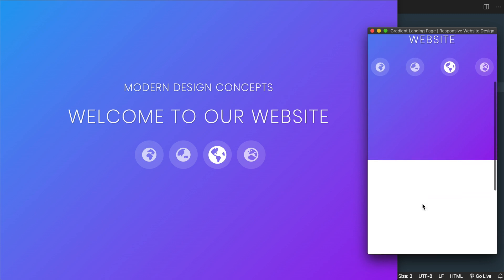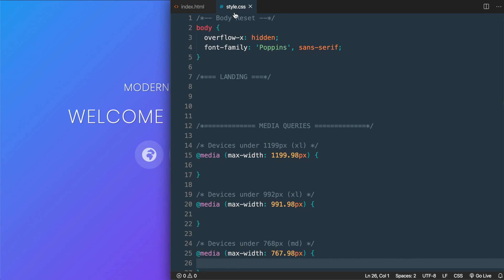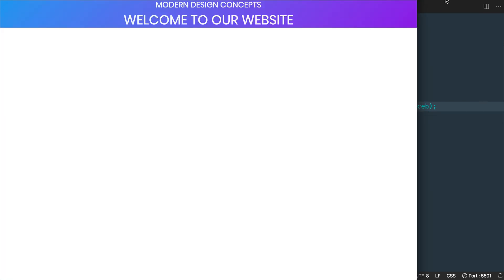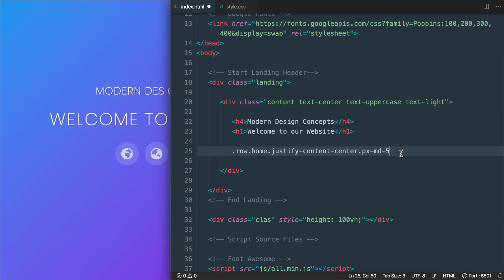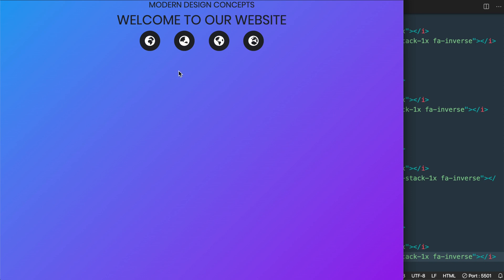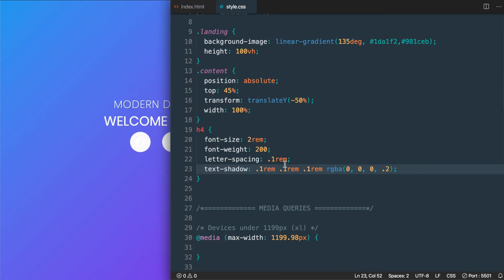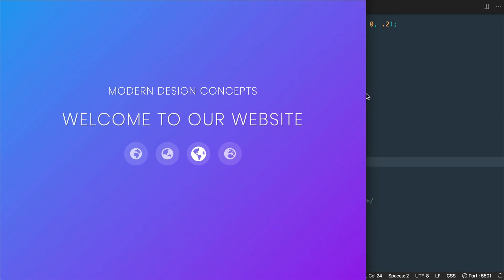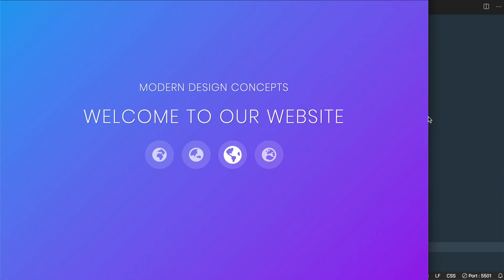Full Screen Gradient Landing Page with HTML5, CSS3, Bootstrap 4, & Font Awesome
In this video we'll build a responsive full screen gradient landing page with HTML5, CSS3, Bootstrap 4 and Font Awesome!